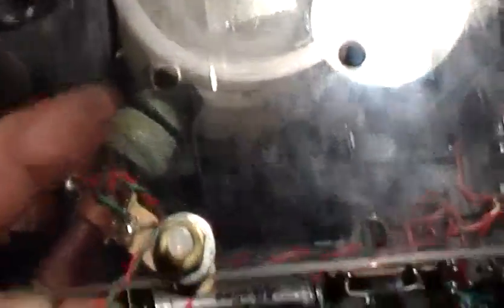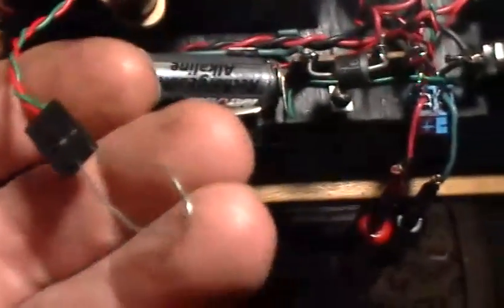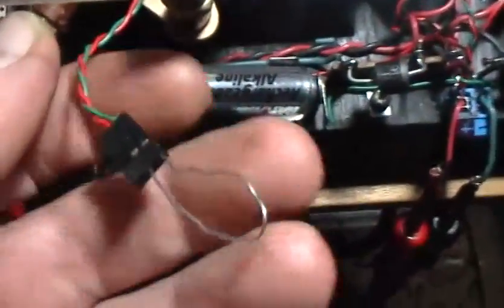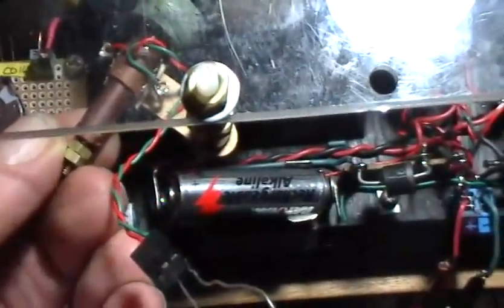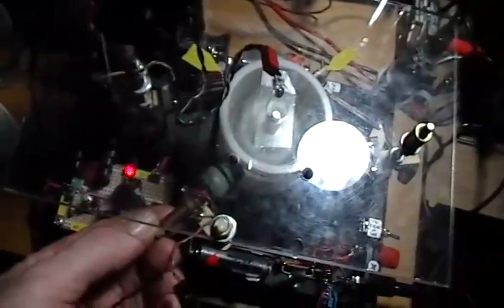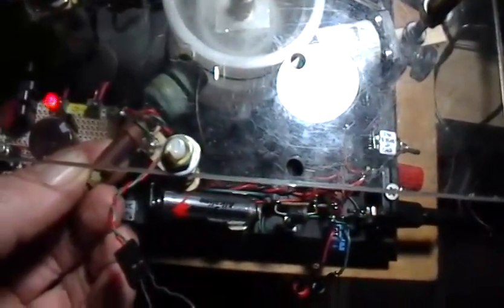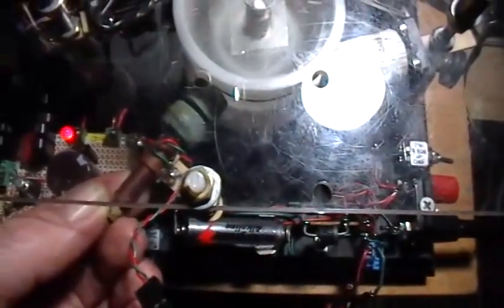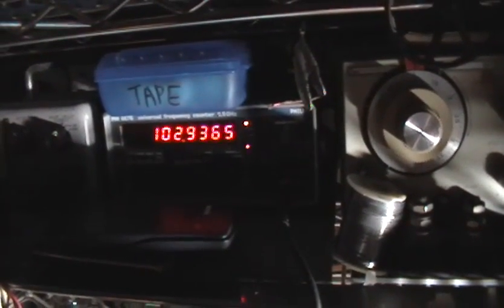Orbette P44 supplemental: Variable Inductor as Brake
The loopstick is used to provide a precisely variable braking effect on the Orbette rotor. This is accomplished by varying the inductance by physically moving magnetic material near the coil windings. This variation in inductance changes the response of the inductor to the rotor's moving magnets by Fara day's Law, and causes the rotor to do more or less WORK against the resistances and losses in the generator (loopstick coil and buswire load). This work is supplied by the rotor, and is subtracted from it and dissipated as heat in the coil wire and buswire shunt, hence slowing the rotor. When the inductance is reduced, by physically moving the magnetic material away from the coil, the generated voltage decreases, hence decreasing the current flow and the power dissipation in the buswire--thus allowing the rotor to speed up again.

Inductance, motion, charge, voltage, current, magnetic field: All one thing. One.
This is the meaning of the "equals" sign in Maxwell's Equations.
ALL ONE THING.

Change any one and something else must also change, because the equal sign remains an equal sign.